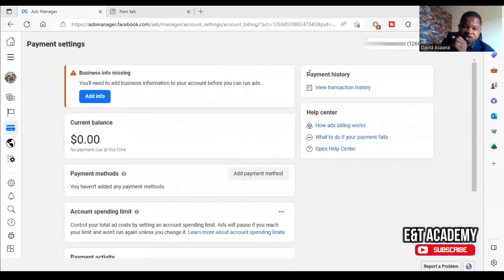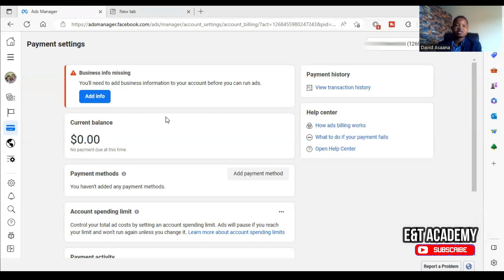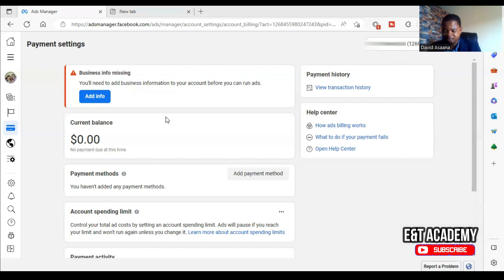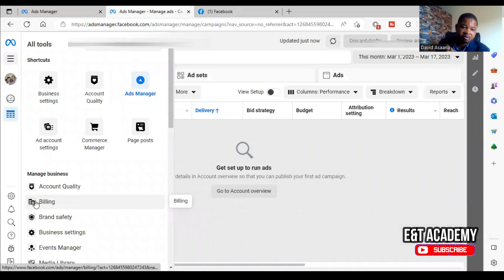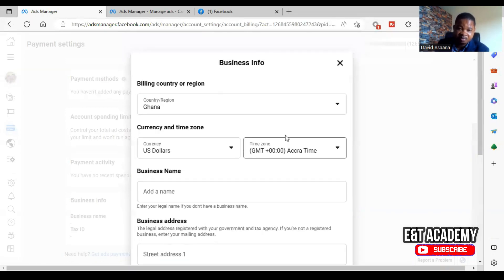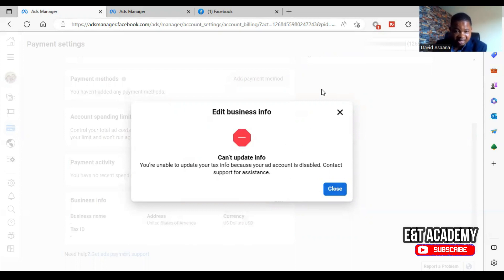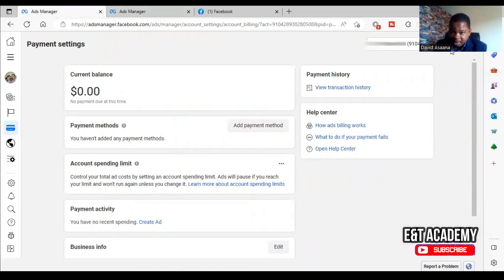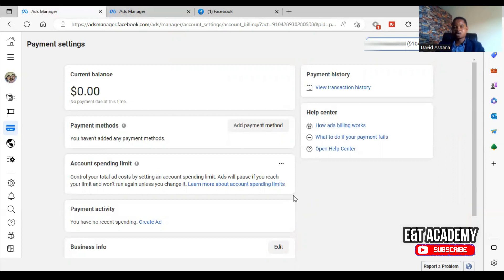YOU WILL NEED TO ADD BUSINESS INFORMATION FACEBOOK/BUSINESS INFORMATION MISSING PROBLEM SOLVED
Follow the steps in this video to fix "YOU WILL NEED TO ADD BUSINESS INFORMATION OR  BUSINESS INFORMATION MISSING" problem.